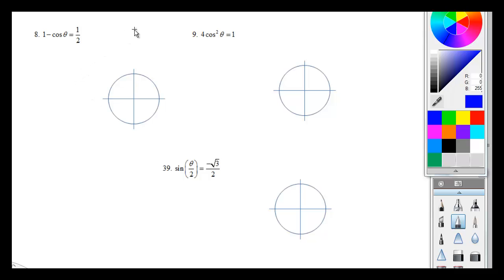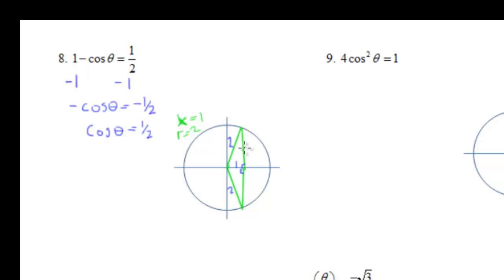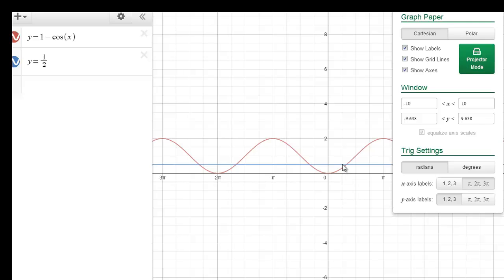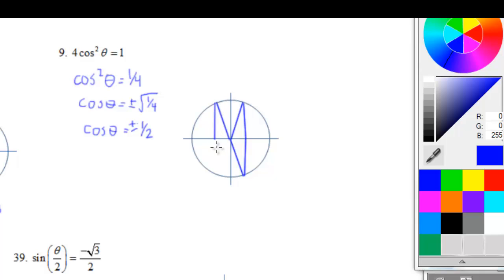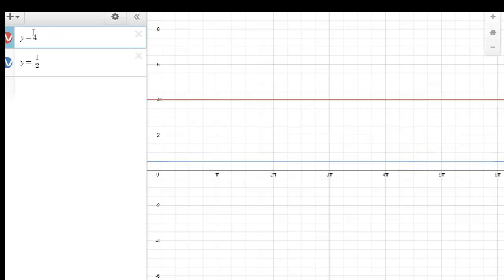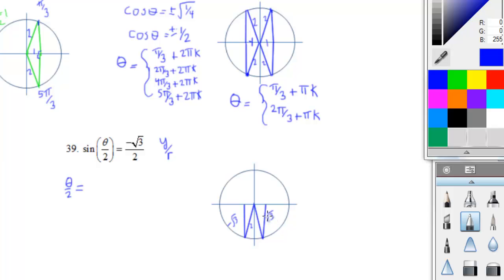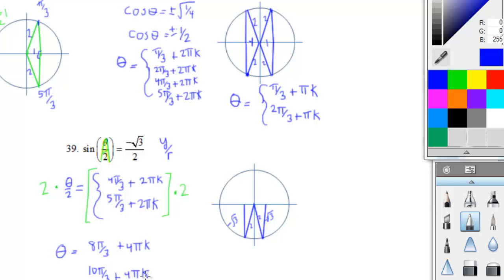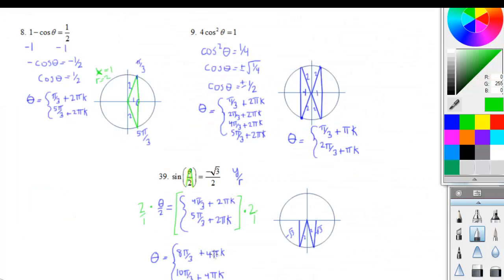Solving Trig Equations Part 1